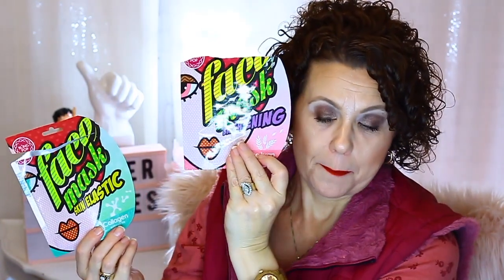November Sheet Mask Empties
Category
Howto & Style